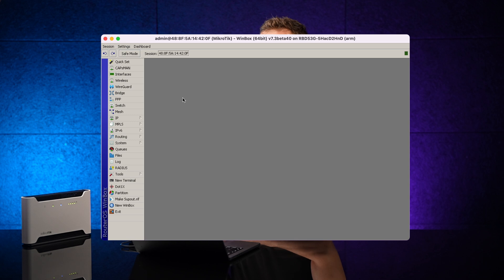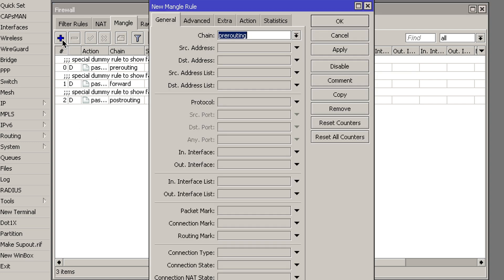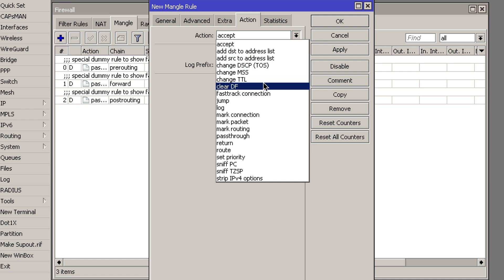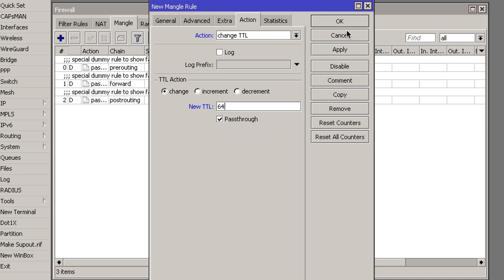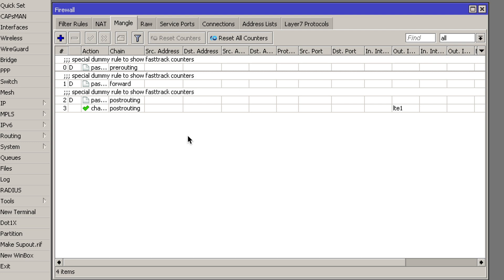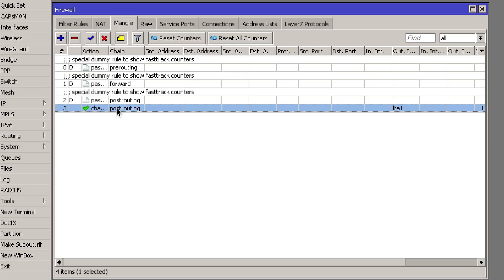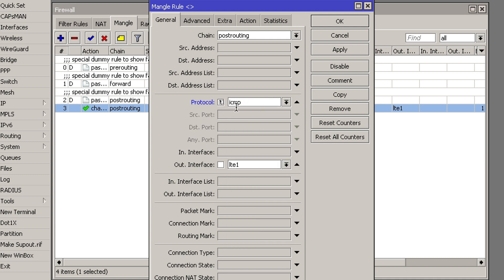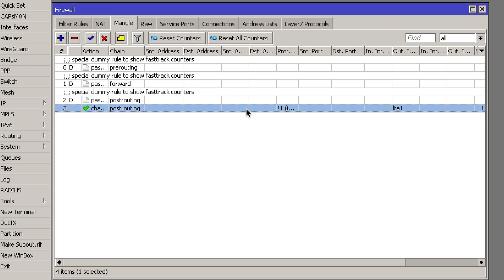Hacking TTL to use LTE Tethering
If you use your phone SIM card in your router and want to avoid data caps, this is how to make it seem you are not using a MikroTik router.